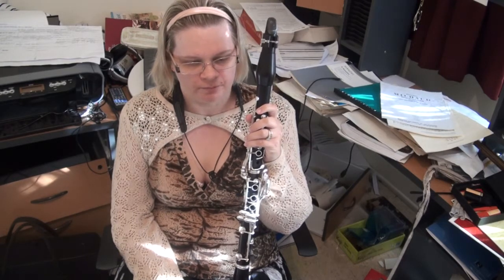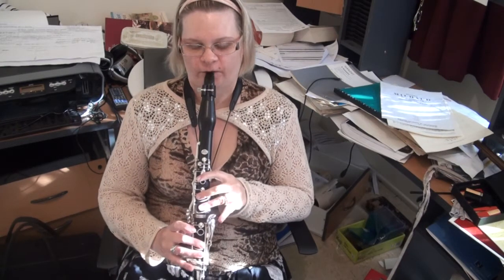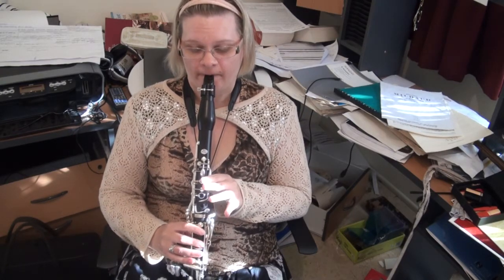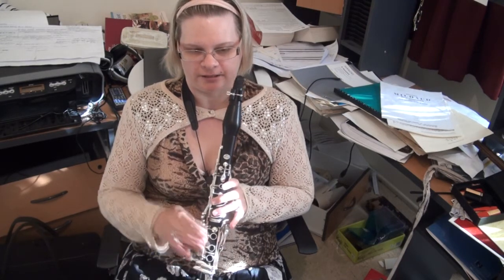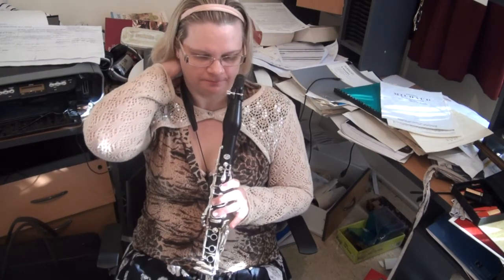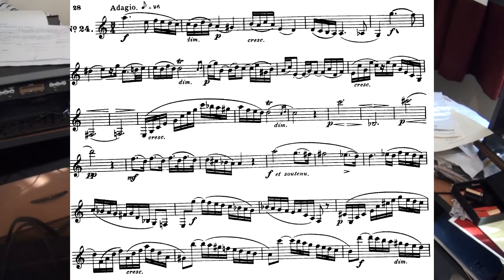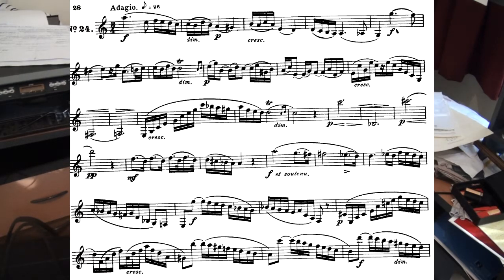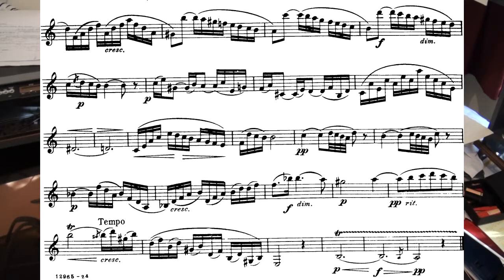Rose Etude Mini Masterclasses No 24 of 40 Etudes